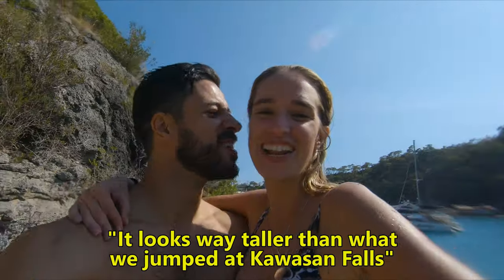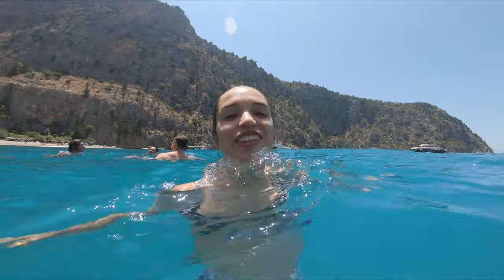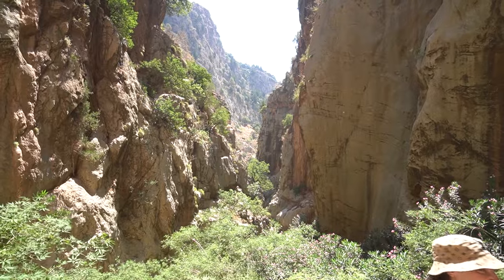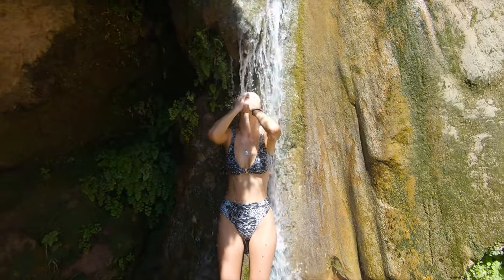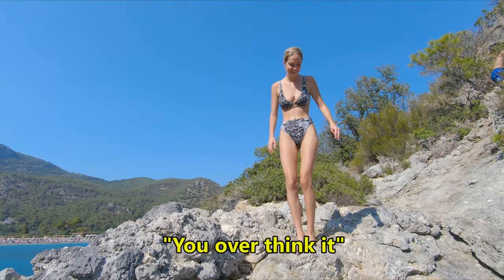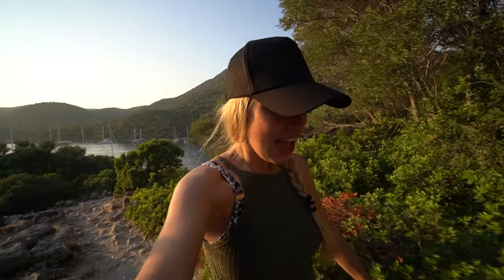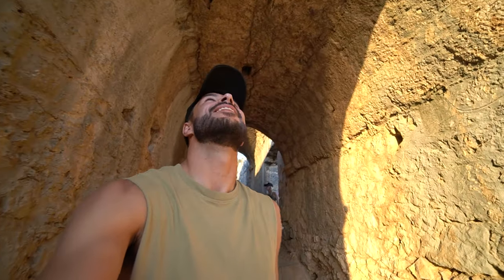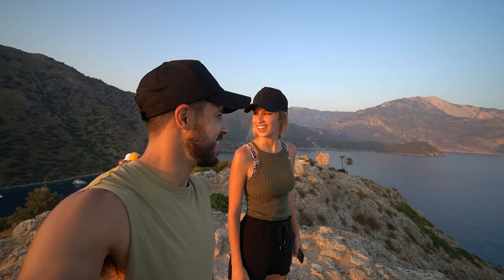An Overnight Sailing Cruise In The Mediterranean!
BUDDYMOON DAY 154/1000 (VLOG 40)

Thank You Sailnstay for our awesome cruise, will definitely be back👍

GET TRAVEL INSURANCE QUICK & EASY:
Covers Covid!

EXPRESS VPN:
Protect your personal information when connect to public WIFI by using a VPN